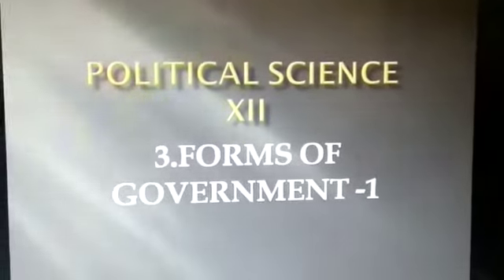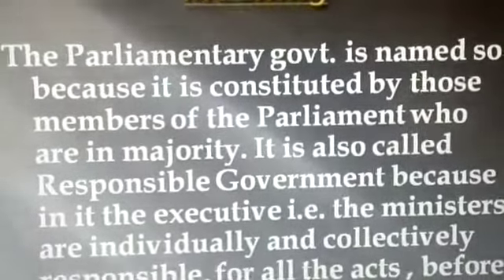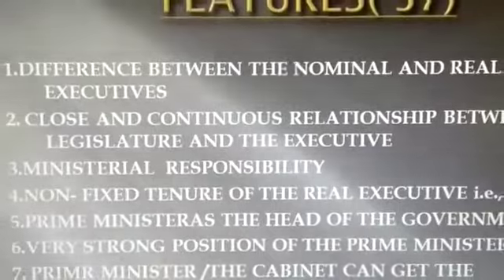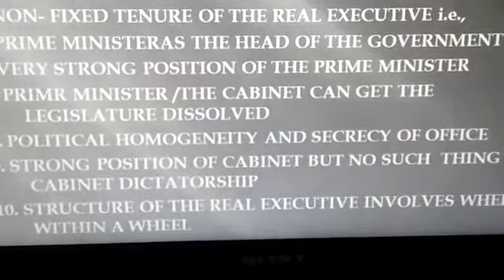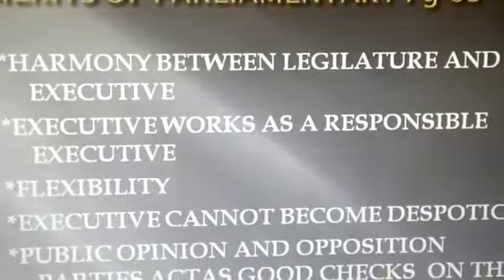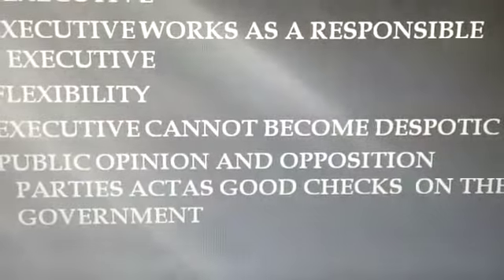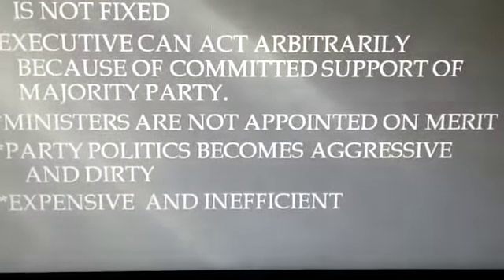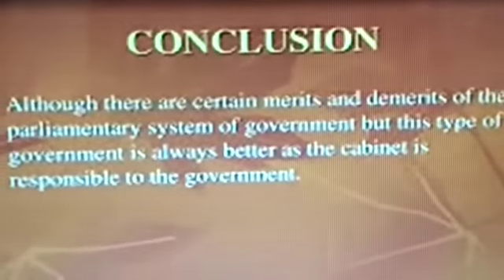Kpsk -std XII- Chap 3 Political science Video 1